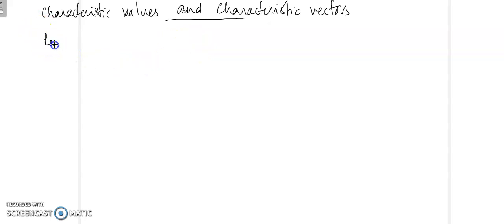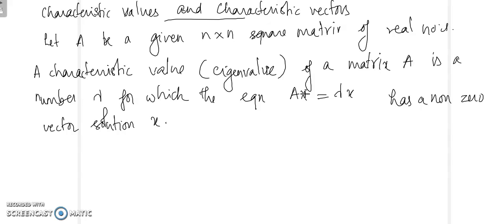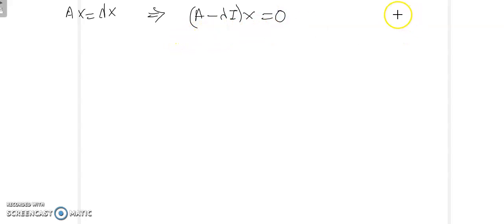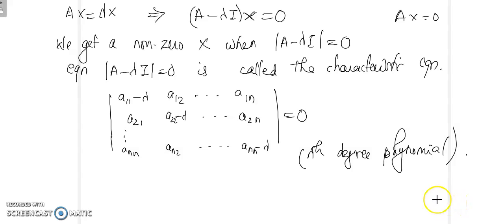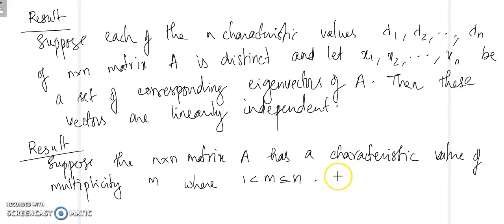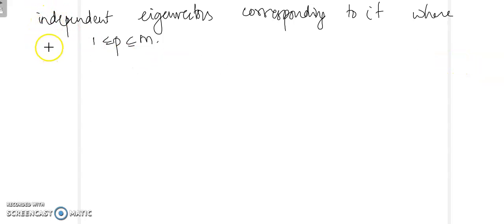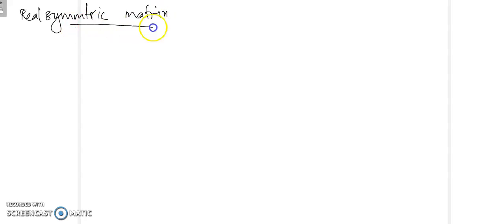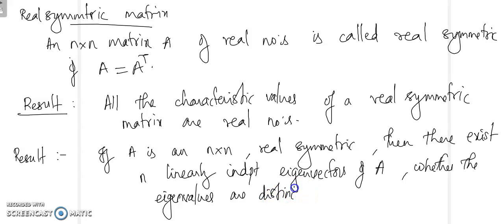Ordinary Differential Equation || LECTURE-15 || MS